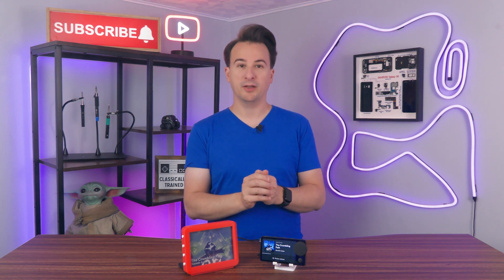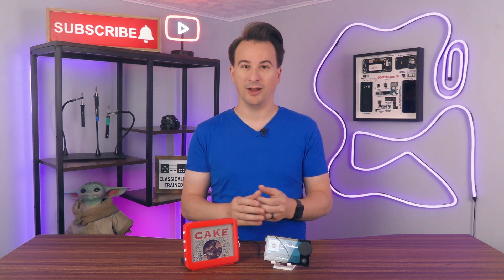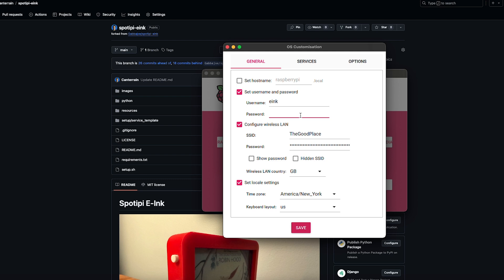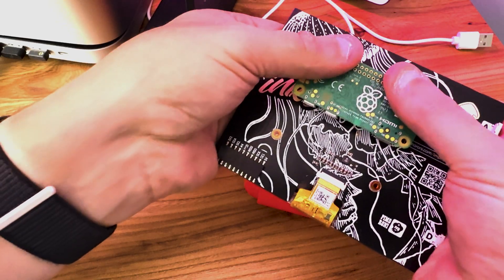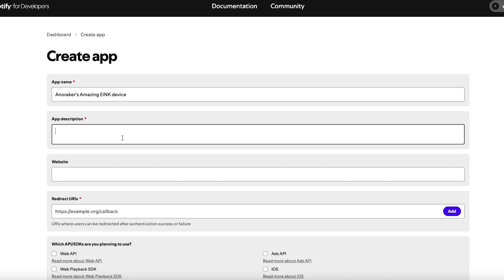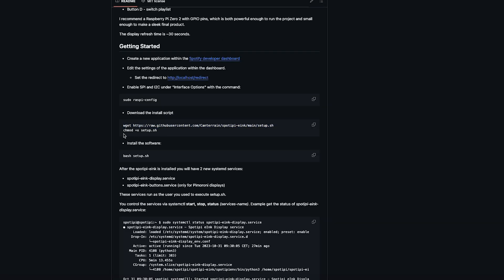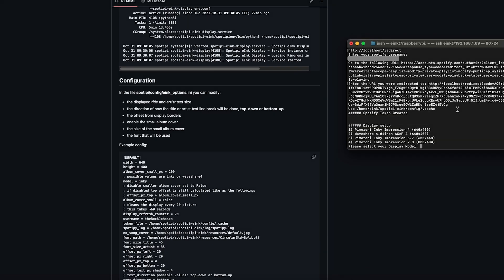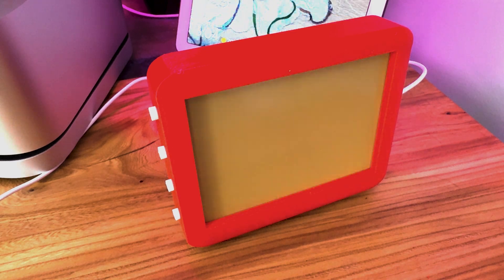Let's Create a Spotify Color E-Ink Desk Thing (Tutorial)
Spotify is killing the Car Thing. And while this isn't a perfect replacement, this is a tutorial to create a pretty awesome E-Ink Spotify Desk Thing.

Download the free STL for the 3D Printed case for Pimoroni 5.7 inch